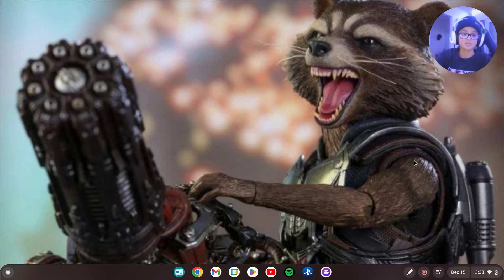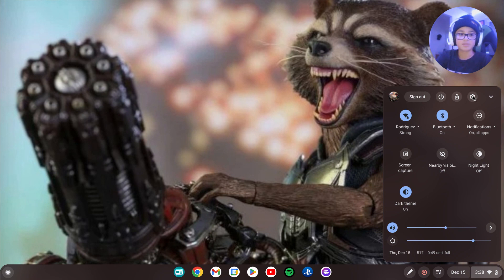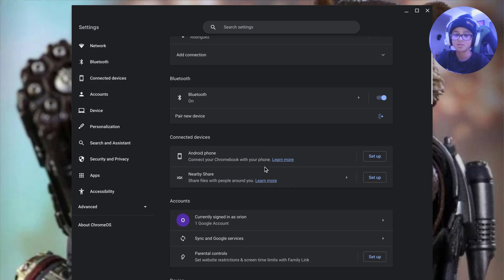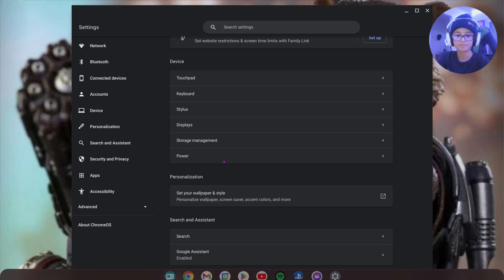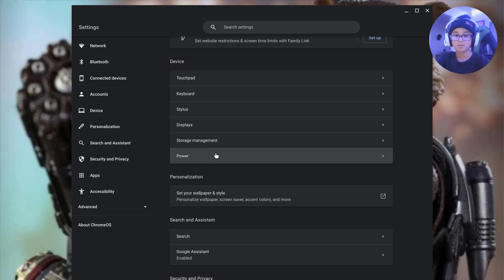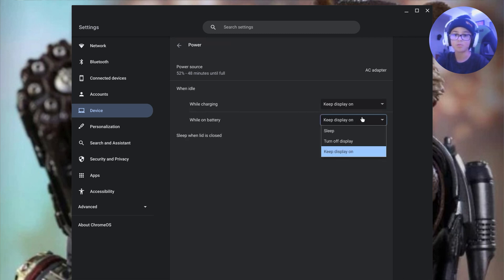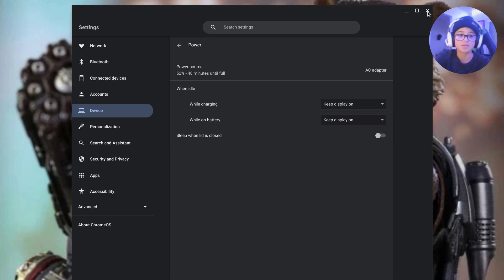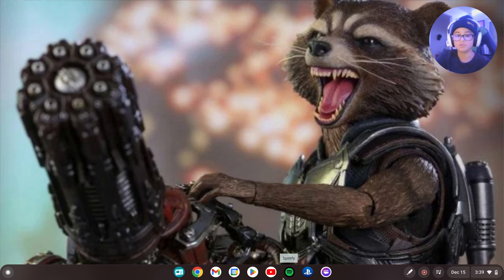how to listen to music on Chromebook with the lid closed!!!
In this video, we'll show you how to listen to music on your Chromebook with the lid closed! This is a great way to avoid getting your screen damaged, and it's also a great way to save your battery life!

Chromebooks are perfect for on-the-go, and listening to music with the lid closed is a great way to take your music experience to the next level. In this video, we'll show you how to do it quickly and easily! So give it a try and see for yourself how great Chromebook music listening can be!